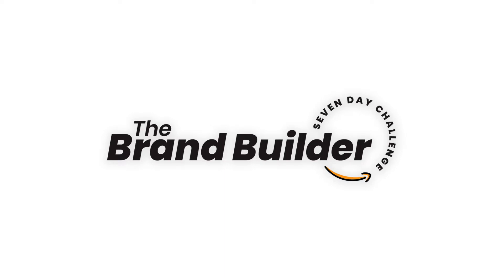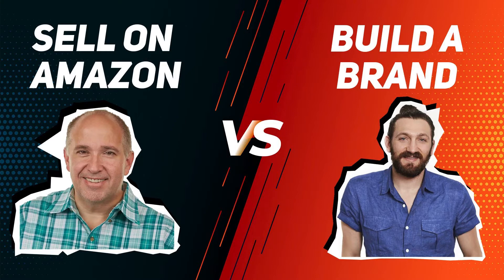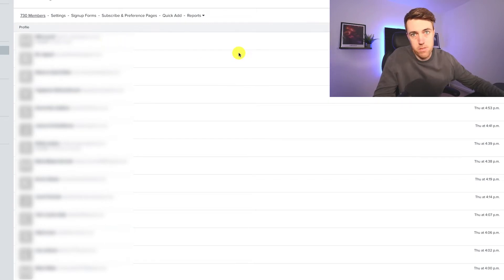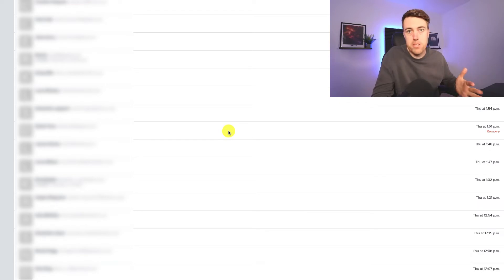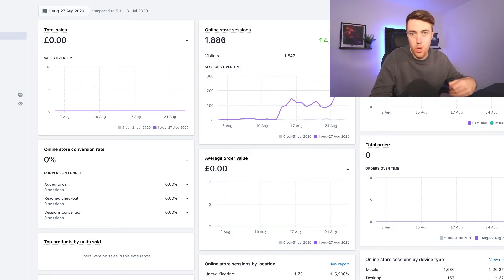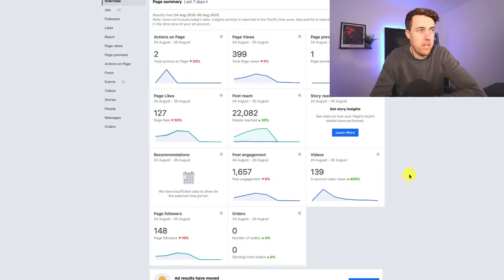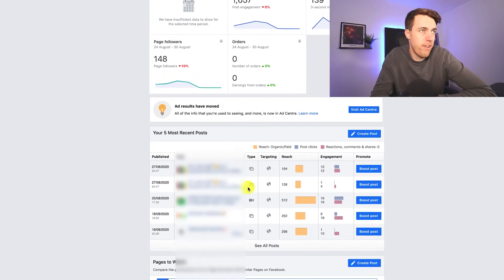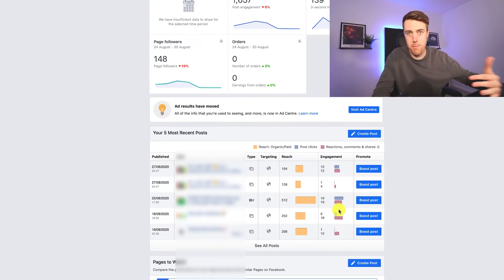Growing A New Brand’s Audience To 1,000+